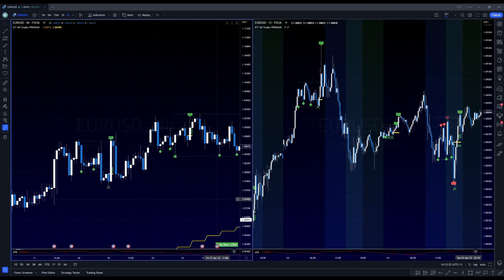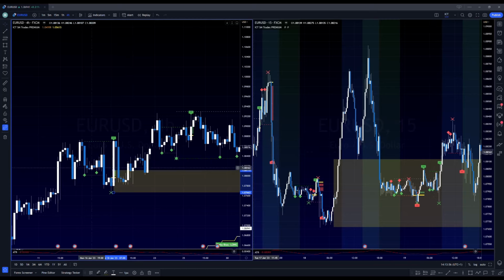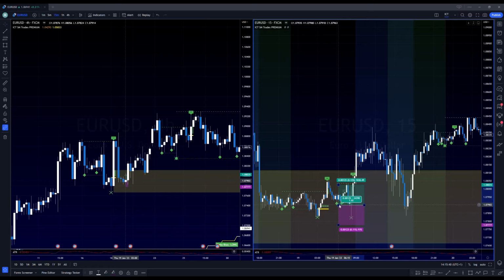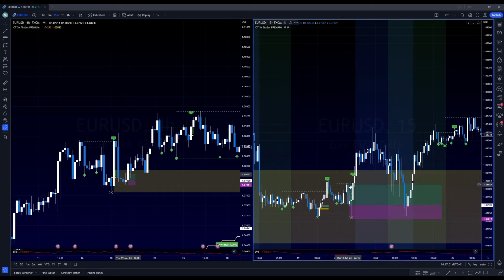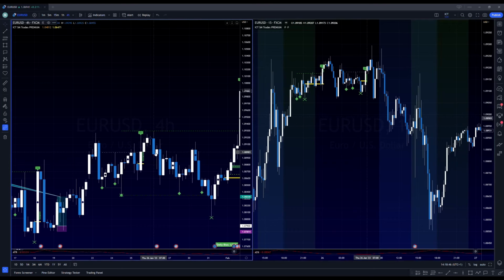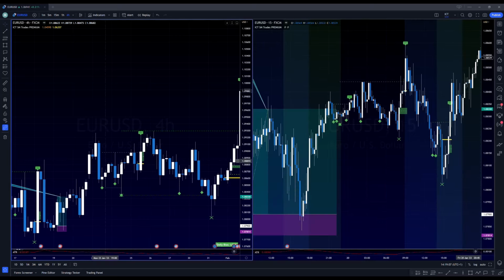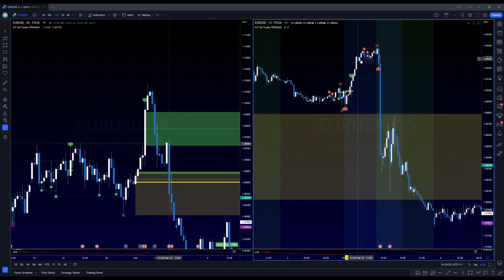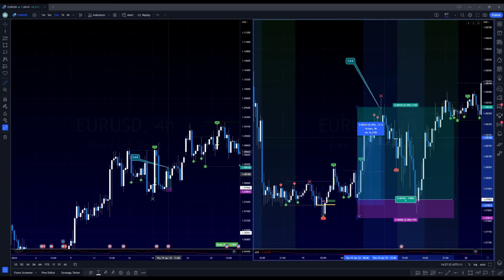ICT & SMC Multitimeframe Strategy with Automated PREMIUM Indicator Series | PART 2 - EURUSD Backtest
(Please BOOST/LIKE indicator so that as many people as possible can find it)

PREMIUM indicator features:
- ALERTS to notify you when trades are forming (when MSS occurs) or when liquidity grab occurs,
- show LIVE liquidity grabs,
- show order blocks within trades,
- show breaker blocks within trades,
- show daily bias,
- filter trades by daily bias,
- filter trades by session time,
- customize leftbars and rightbars for pivots H/L that create liquidity (FREE: leftbars = 1 and rightbars = 1),
- customize number of maximum bars creating liquidity grab and MSS (FREE: 12 bars),
- customize liquidity range that is created by pivots H/L (FREE: 0.2 ATR),
- customize liquidity range deviation that is created by pivots H/L (FREE: 0.1 ATR).